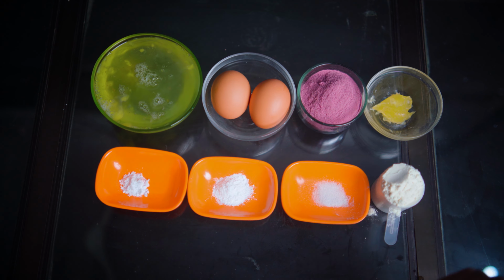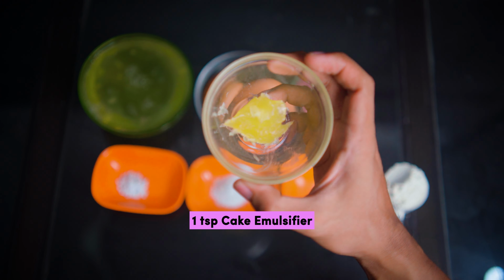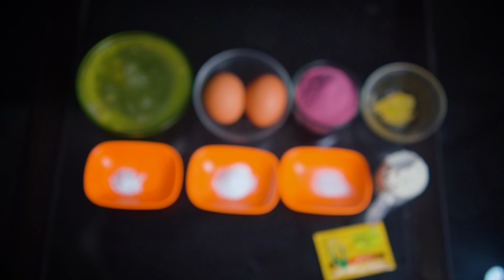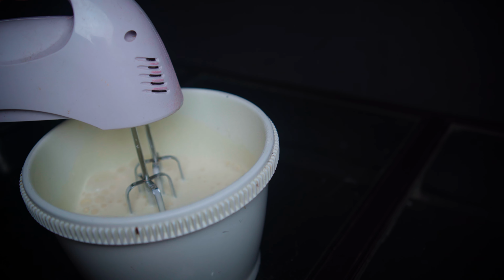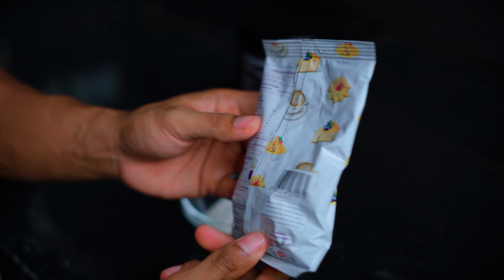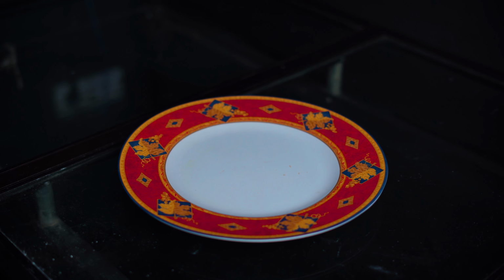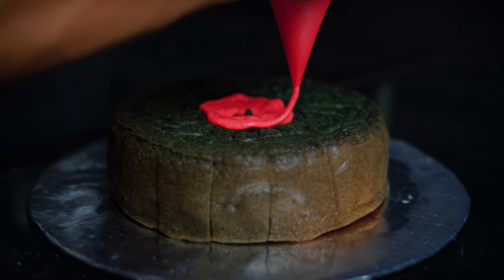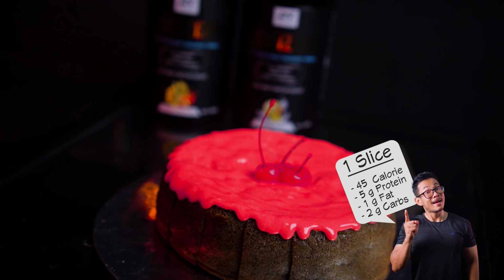ANABOLIC BIRTHDAY CAKE 🎂🍰 Kue Bolu Lembut dan Manis Tanpa Tepung, Tanpa Gula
, siapa disini yang ingin menikmati kue ulang tahun tapi takut akan kalori dan gula yang tinggi? Di video kali ini saya akan membagikan resep diet kue ulang tahun yang rendah kalori, tinggi protein dan tentunya enak dan super lembut.
Tapi tenang, resep tidak akan saya rahasiakan.
ini dia resepnya
Bahan Kue:
📌 30g Bubuk Ubi Ungu
📌1 Scoop Whey Protein
📌 200g Putih Telur
📌 2 Butir Telur Ukuran Besar
📌 1 sdt SP (emulsifier Cake)
📌 1 sdt Baking Powder
📌 1/3 sdt Baking Soda
📌 1/4 Sdt Vanilla Bubuk

Bahan Topping:
📌 15g Fibre Creme
📌 1 Scopp Whey Protein
📌 secukupnya pasta strawberry
📌 20ml susu full cream

 Tapi perlu diingat, walaupun kalian meniru resep dari saya, hasilnya mungkin bervariasi. Bisa berhasil, bisa juga tidak. Karena semua tergantung takaran bahan, pencampuran bahan, serta alat yang digunakan juga bisa mempengaruhi, seperti mixernya atau jenis ovennya. Jadi, jangan takut untuk mencobanya dirumah.

SUBSRCIBE channel ini...